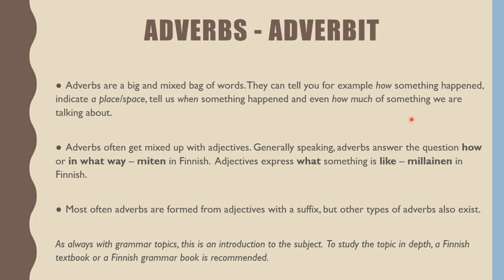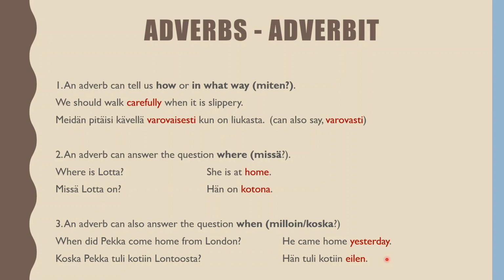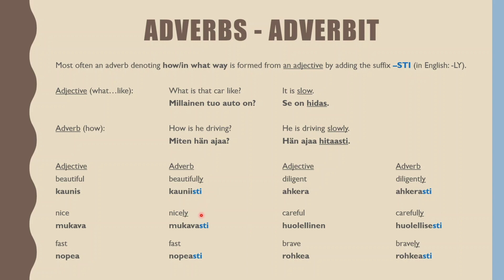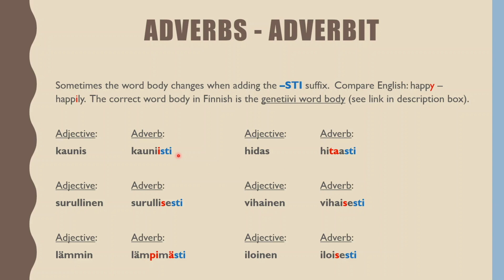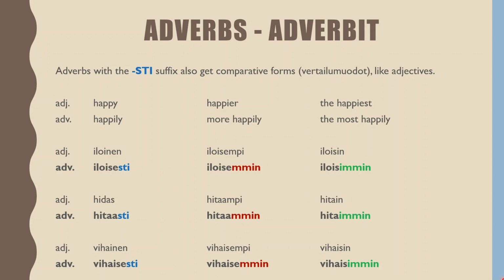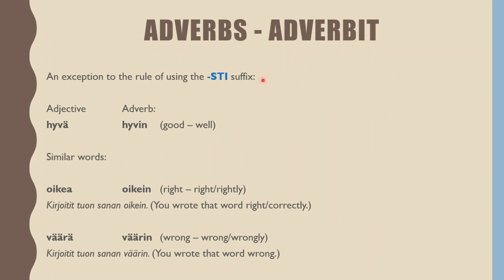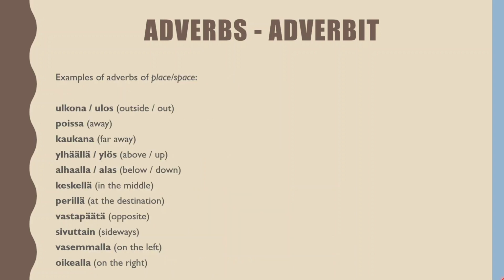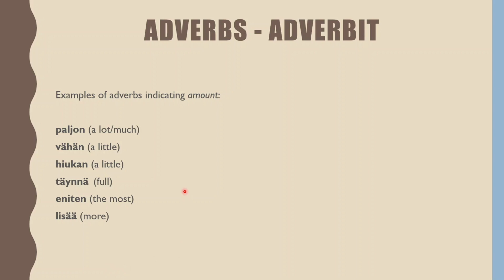Learn Finnish! Lesson 53: Adverbs - Adverbit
In this video we're learning about adverbs in Finnish!

Kiitos kun katsoit!
-Anna :-)